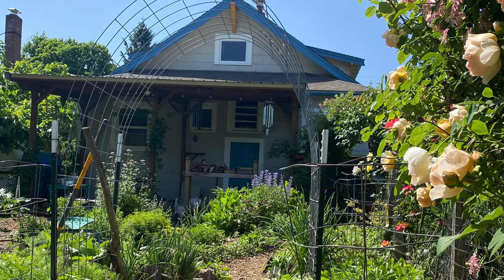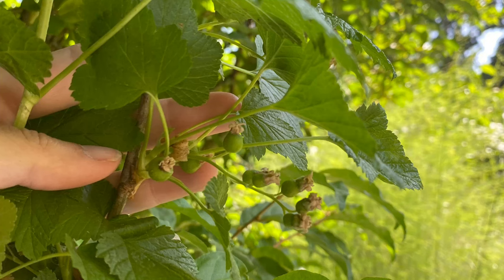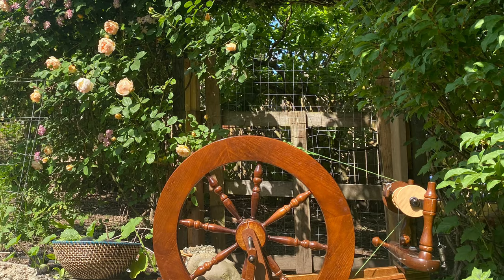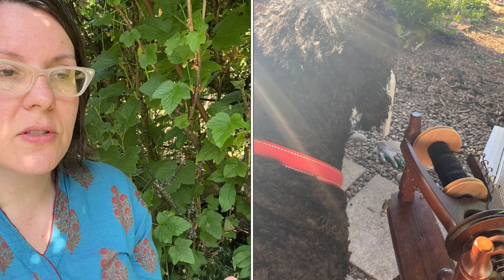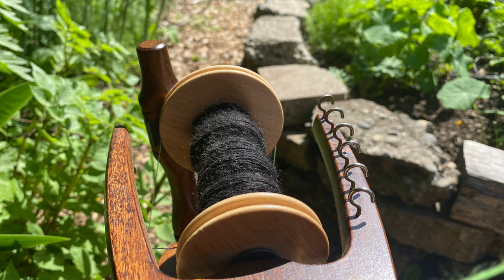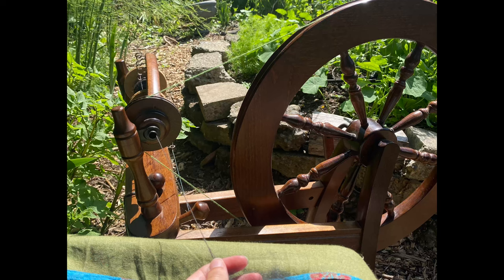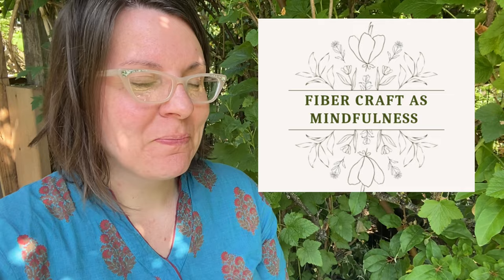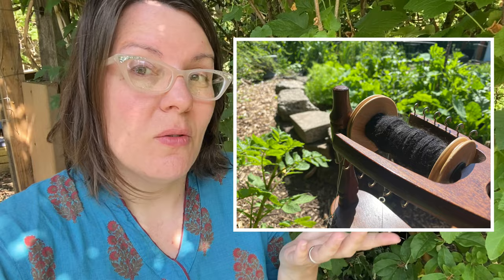Spinning Poodle Yarn in the Garden (Hausfrau Friday)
Welcome back to Hausfrau Friday!

Living a sustainable life the best we can in the midst of a totally unsustainable culture requires intentionality.  We have to carve out time for mindfulness.  We must set aside time to engage in the arts and crafts we find meaningful.  We have to be intentional about providing space for ourselves to recenter and recharge.

For me, that meant setting aside my chores, and spending some time sitting in the garden, enjoying the haven I have created - the flowers, the fragrance, the birdsong surrounding me - and working on my latest fiber project - spinning yarn from my poodles.